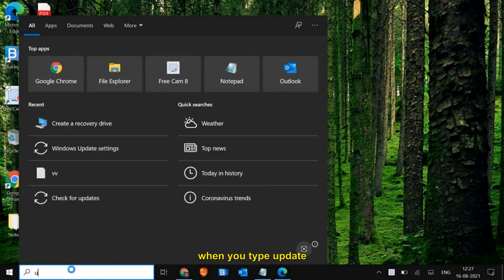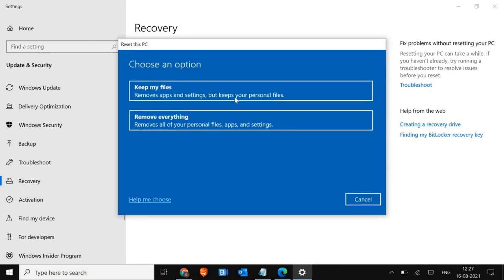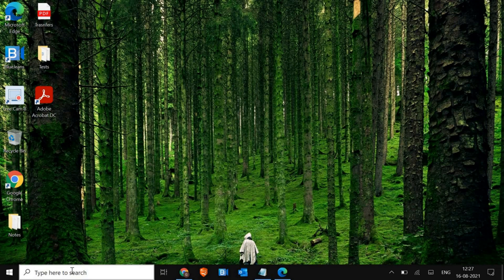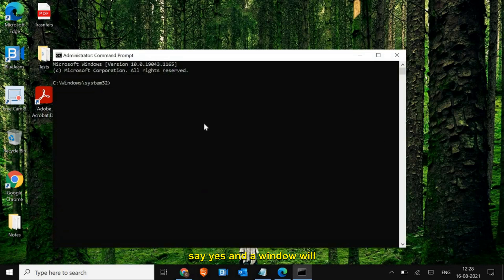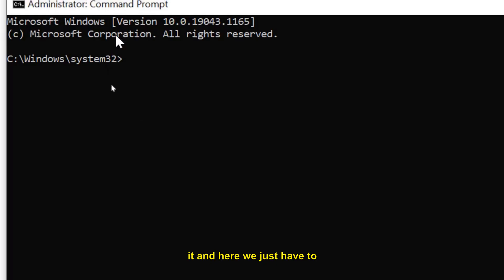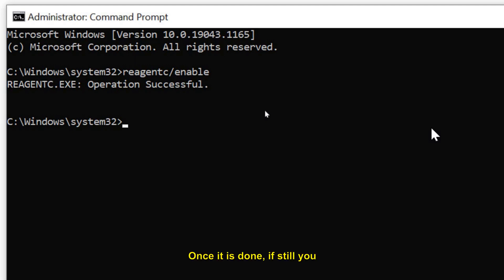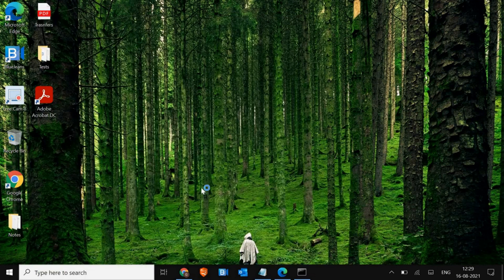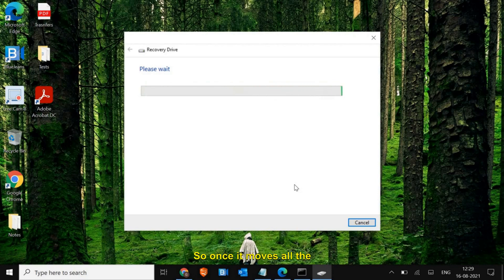How to Fix 'Could Not Find the Recovery Environment' Error and Reset Windows 11/10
In this video, we'll show you how to fix the "Could Not Find the Recovery Environment" error and reset Windows 11/10. This error can occur when you try to reset your PC to its factory settings or reinstall Windows, and it can be frustrating to deal with. Fortunately, there are several solutions that you can try to fix this error and get your PC back up and running smoothly.

We'll walk you through each step of the process, from checking your system files to using the command prompt to repair your Windows installation. We'll also show you how to create a Windows installation media and use it to reset your PC if all else fails.

Whether you're a beginner or an experienced user, this video will provide you with the knowledge and tools you need to fix the "Could Not Find the Recovery Environment" error and reset Windows 11/10. So, sit back, relax, and let's get started!